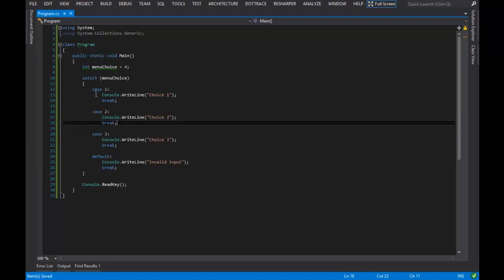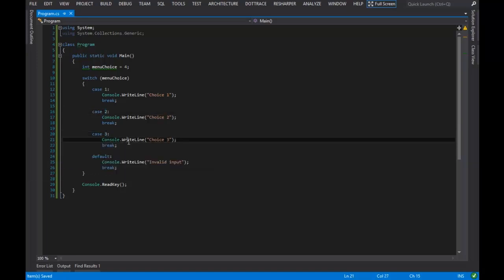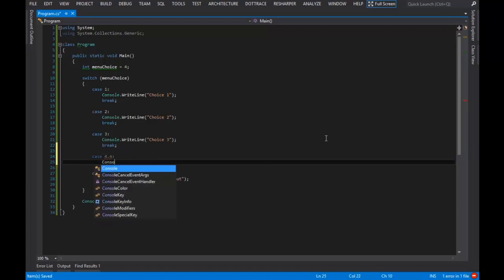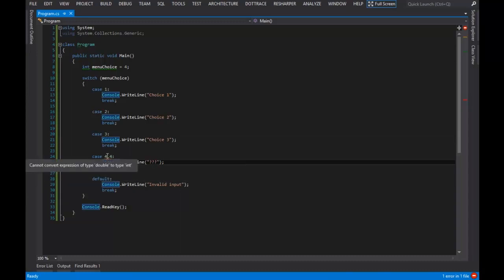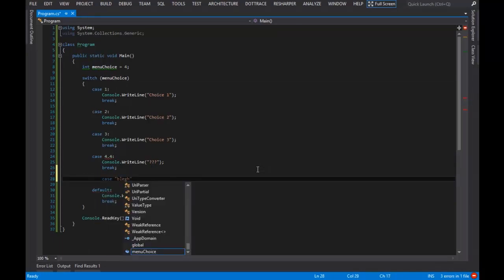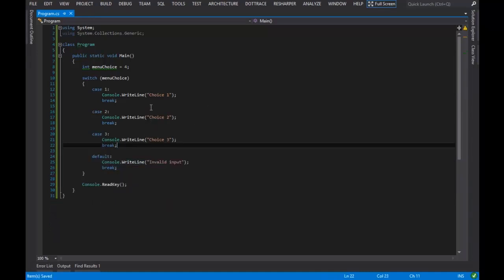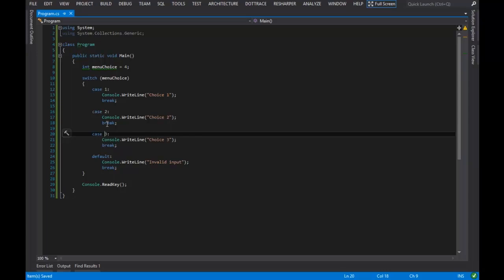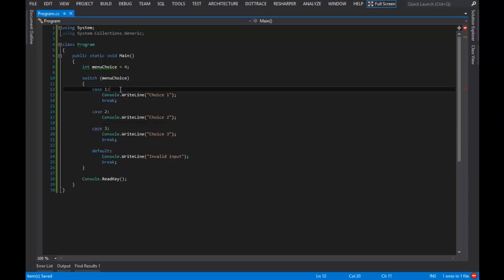🔴 Switch Statements in C# • C# Programming • C# Tutorial • Learn C#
This video clip:   Switch Statements in C#

00:00 - Intro
00:08 - Switch Statements in C#
02:08 - Outro